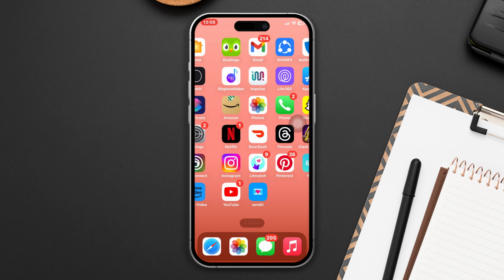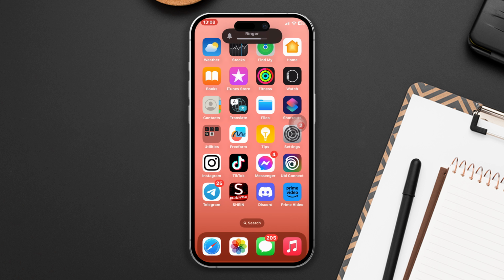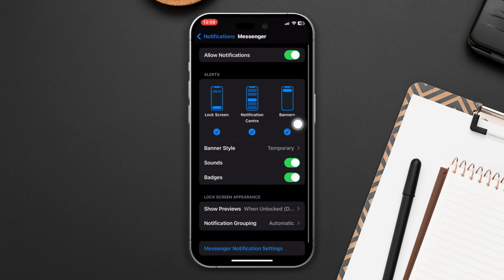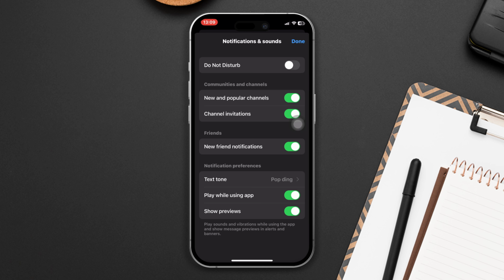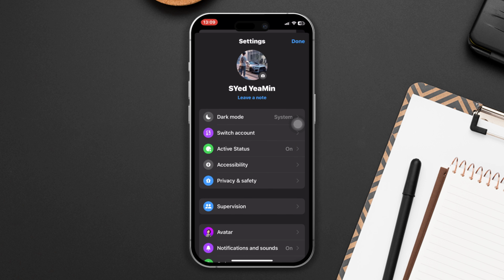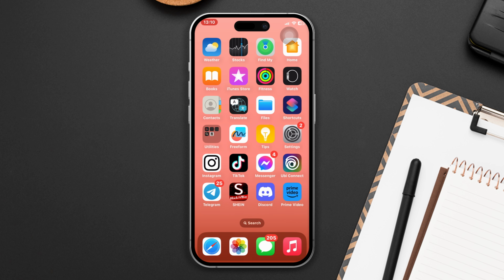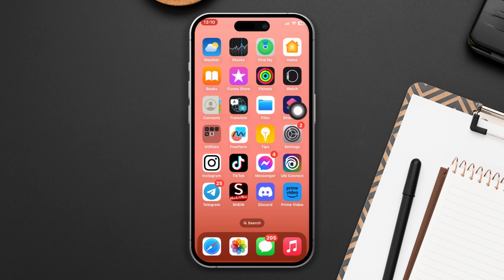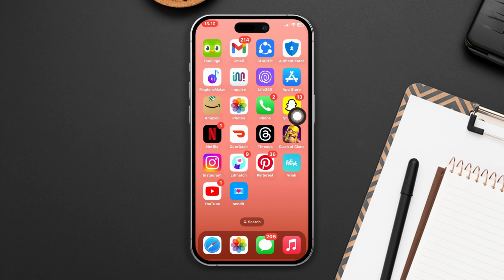How to Fix Messenger Notification Sound Not Working After the iOS 17 Update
Are you experiencing the Messenger notification sound not working after your iOS update? If you're wondering 'why my Messenger notification sounds not working on my iPhone!', don't worry. I am here with a solution video tutorial on how to fix the Messenger notification sound problem on an iPhone. Watch this video tutorial to discover quick and easy solutions to get your Messenger notification sounds back on track after the iOS 17 update.

If you're facing a Messenger notification no sounds issue, watch this video. This step-by-step guide will help you troubleshoot and fix the problem. Follow the steps carefully when your Messenger notification sound stopped working and learn the right method to solve the issue!

00:01- Video intro
00:39- Solution 1: Enable Messenger sound option
00:52- Solution 2: Enable Messenger to all notifications
01:11- Solution 3: Enable notifications on Messenger
01:40- Solution 4: Reinstall the Messenger app
01:58- Solution 5: Restart iPhone
02:07- Video ending